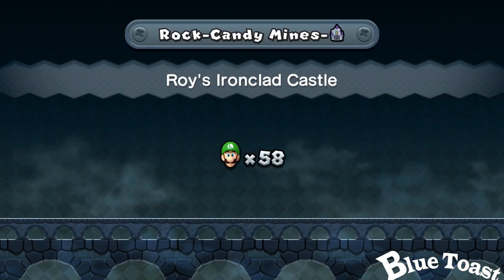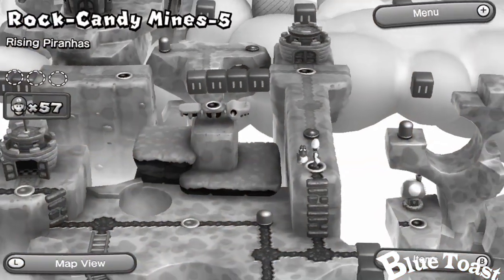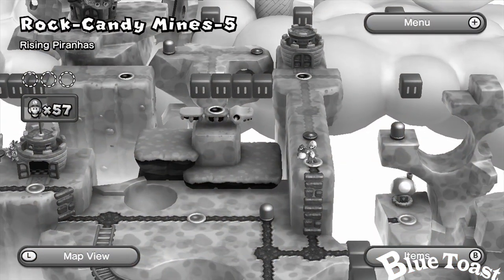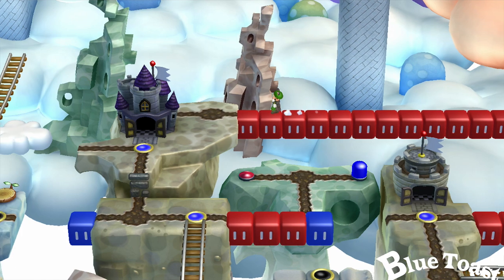New Super Luigi U: Rock-Candy Mines Roy's Ironclad Castle (All Star Coins)